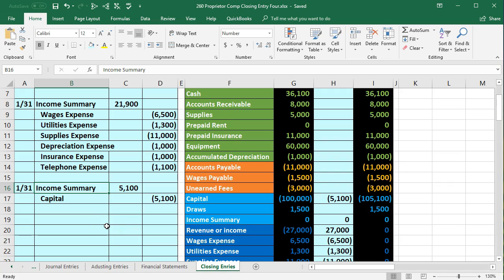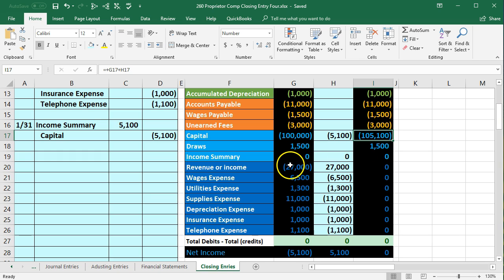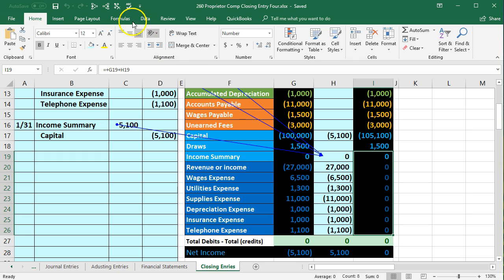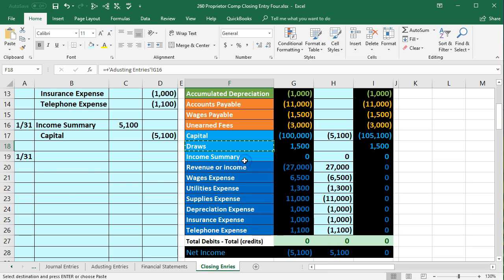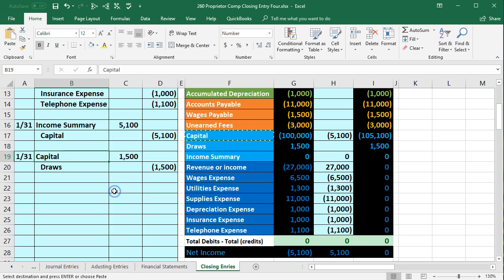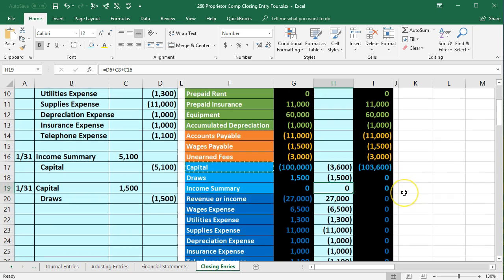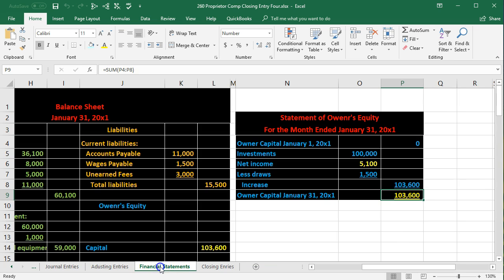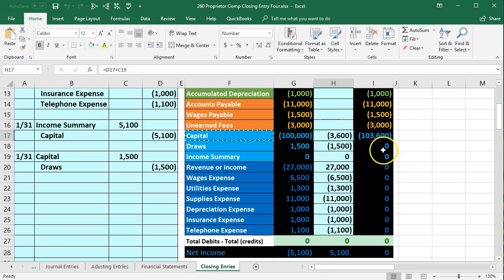Proprietor Comp Closing Entry Four